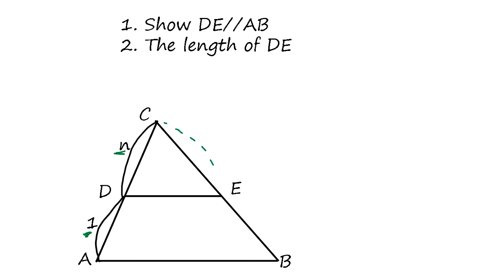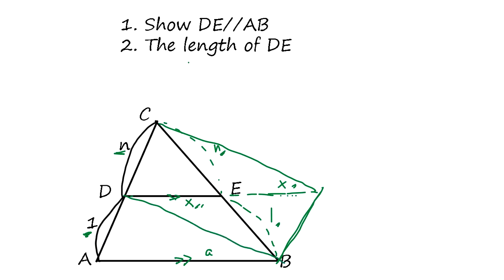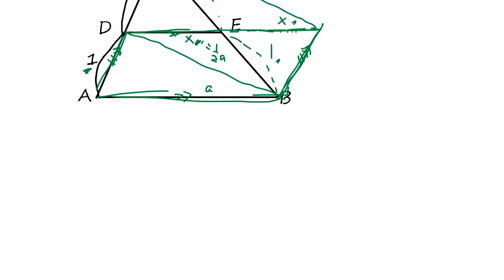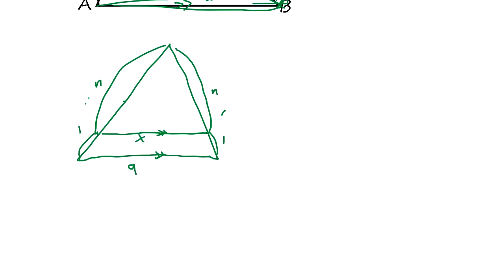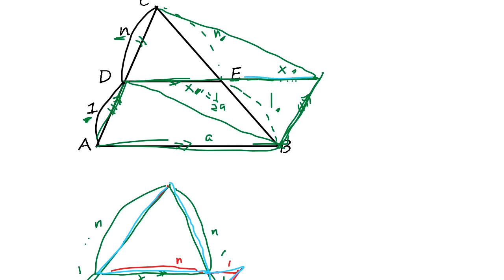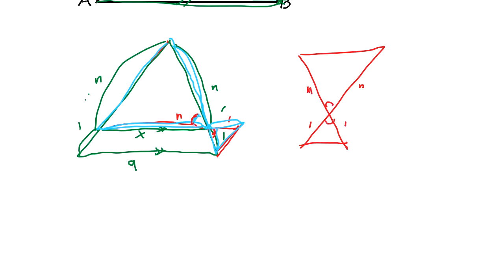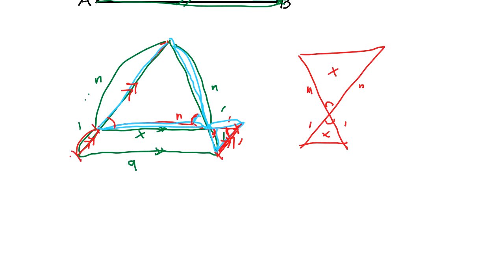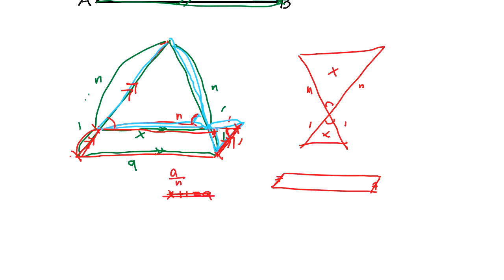Geometry Challenge (5) - Triangle n:1 point Theorem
This theorem is the extension fo Triangle Midpoint Theorem.
This result will be used for a more general question such as trapezoid midpoint theorem.